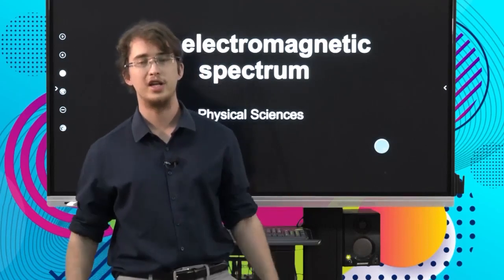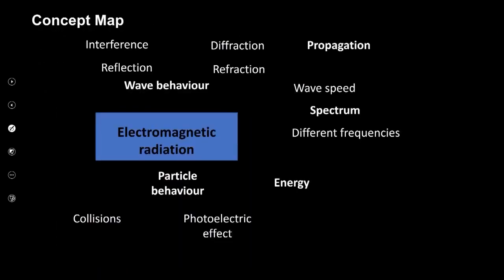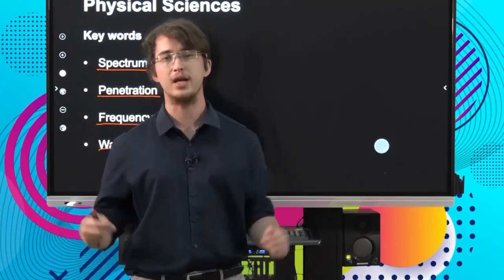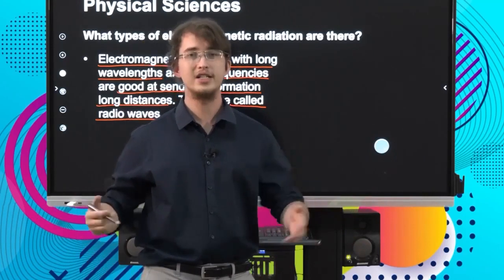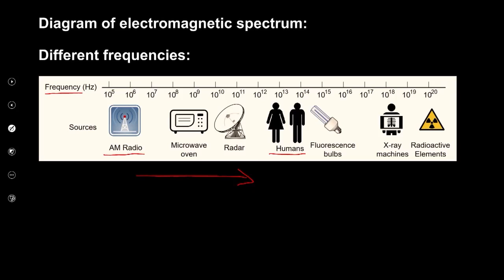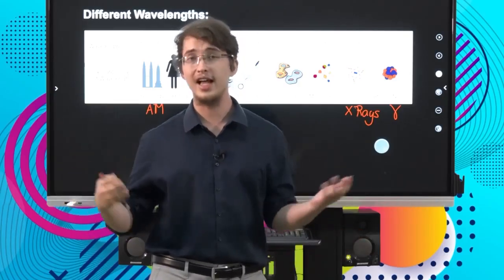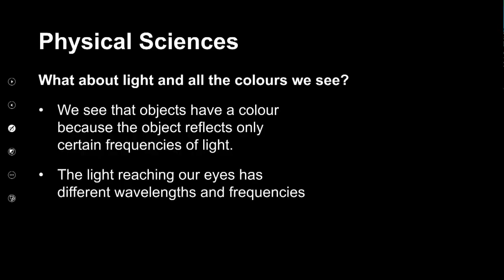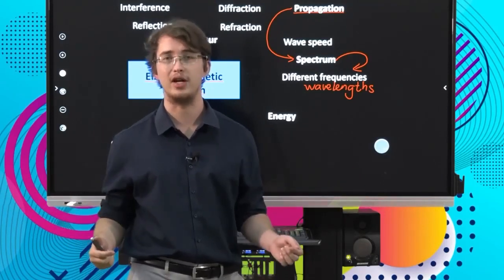Physical Sciences Grd 10 The Electromagnetic Spectrum S1